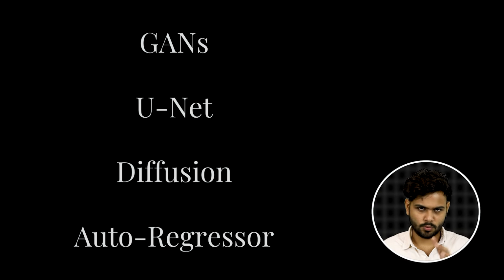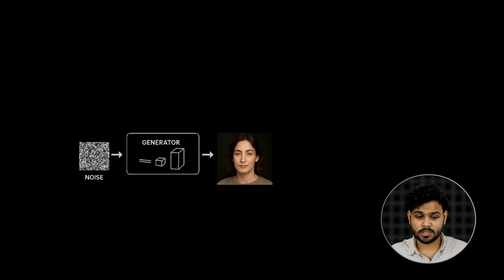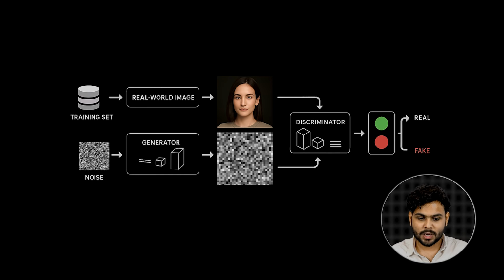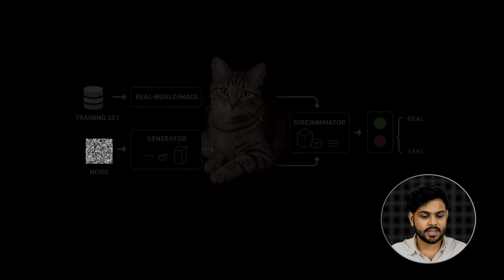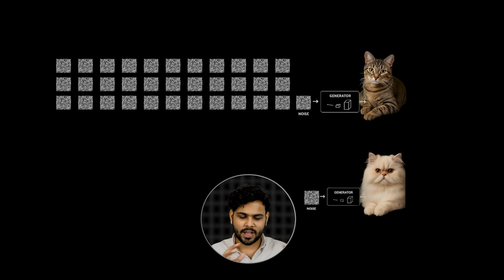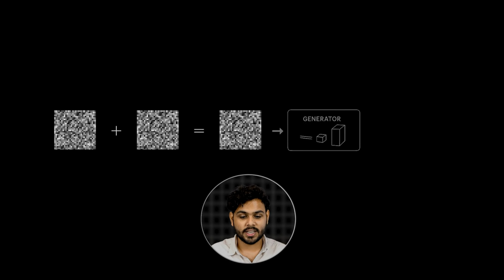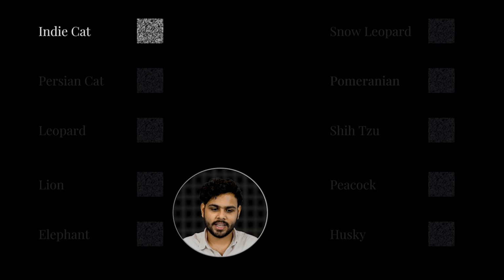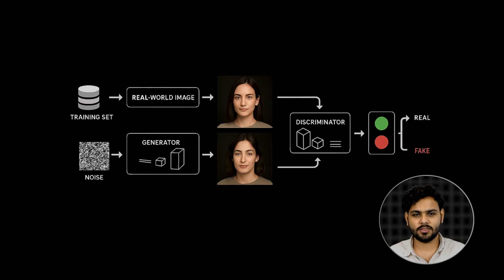How GAN Works? | How AI Generate Images? | GenAI Like Never Before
Generative Adversarial Networks, or GANs, are a revolutionary AI technology that enables machines to create realistic images by learning from existing data. GANs work by having two neural networks—a Generator that creates fake images from random noise, and a Discriminator that tries to distinguish real images from fake ones. These networks compete and improve together, making the AI generate images that are increasingly lifelike over time. This breakthrough in AI image generation is transforming generative AI with stunning visuals created from scratch, opening new doors in art, design, and entertainment.

Get access to 15+ Free Tech Courses & also Get GfG Merchandise only in Nation SkillUp